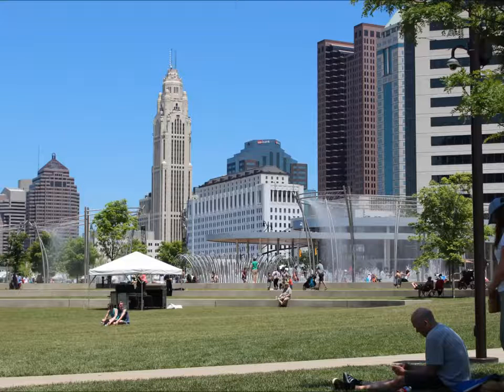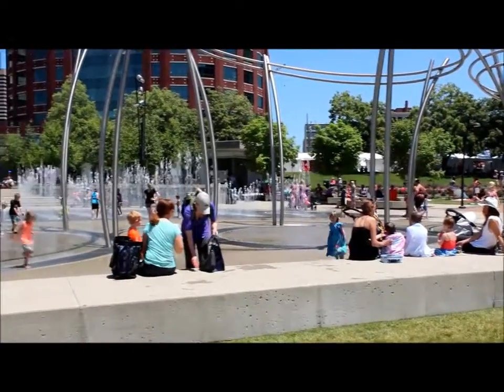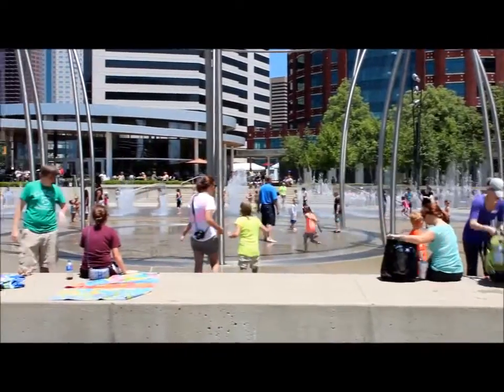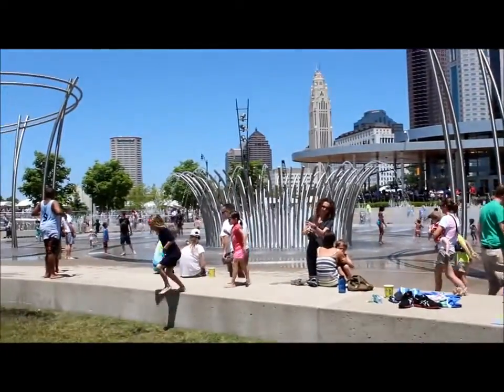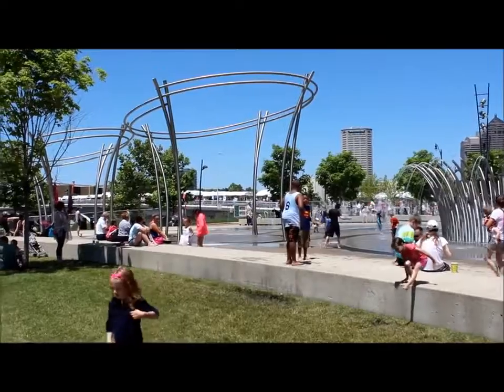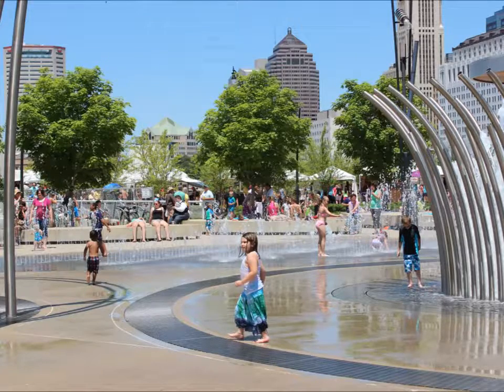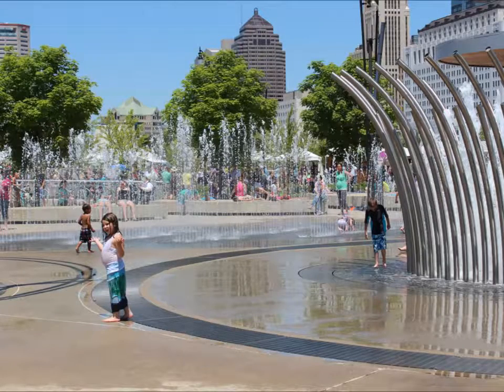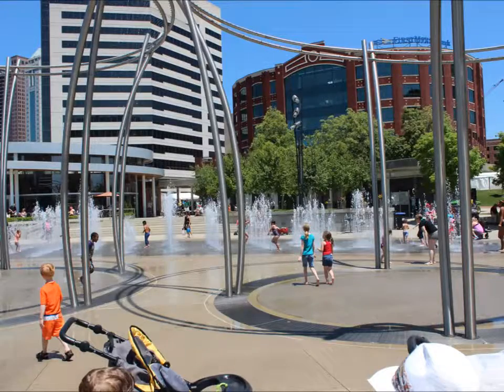Scioto Mile Fountain at Bicentennial Park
Explorers Are Us - This fountain is the centerpiece of Bicentennial Park, the Scioto Mile, and today's Arts Festival. At night the fountain experience is enhanced by unique lighting and fog effects that form a backdrop for artistic light projections. The fountain operates seasonally from April though October. A few fun facts: 15,000 square feet, 200 feet long, holds 110,000 gallons of water in an underground reservoir, shoots jets of water 75 feet into the air from its circular center blossom, features five stainless-steel halo structures with 1,100 fog nozzles, and 1,079 ground-level spray nozzles make up 24 rows